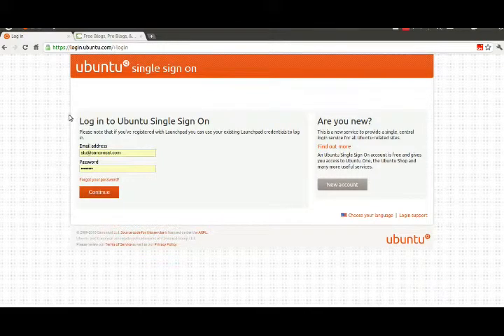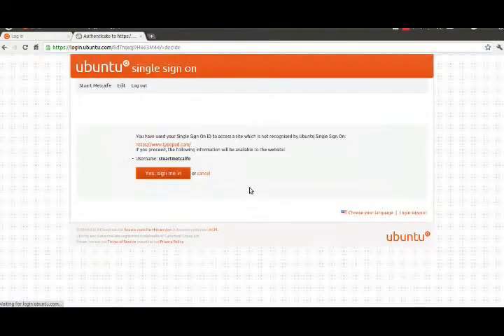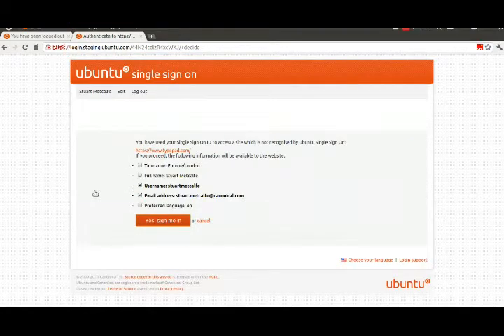Ubuntu SSO improved experience when logging in to external sites with OpenID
We're about to roll out an improvement to SSO which makes it really easy for our users to send their data to external OpenID consuming sites.